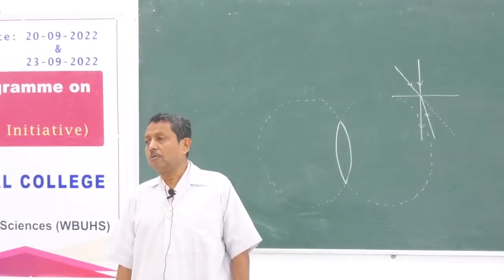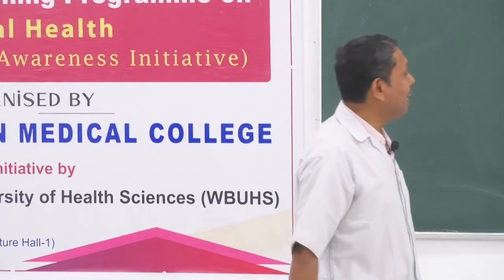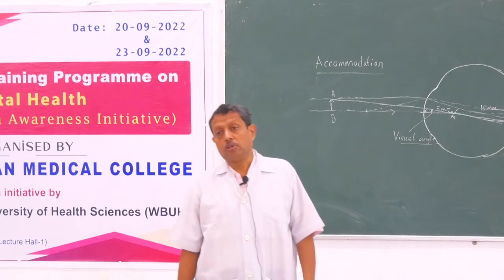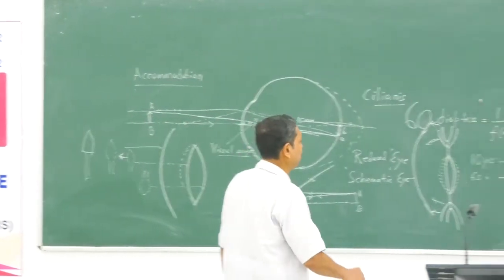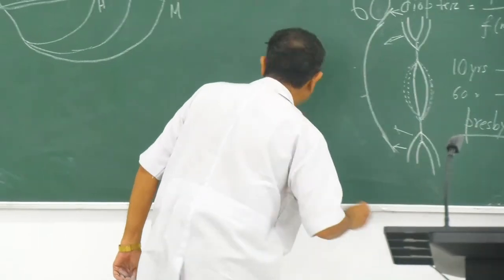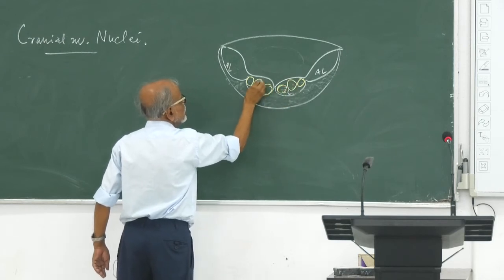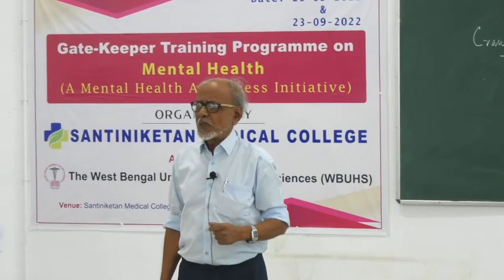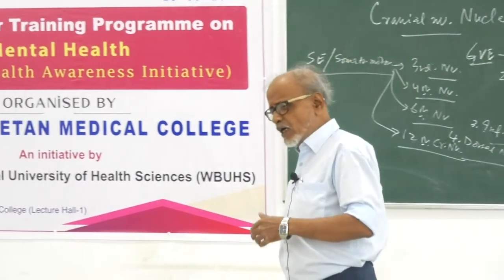Lecture On Principles of Optics in Physiology | MBBS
This video explores the fundamental principles of optics, focusing on the human eye and its physiology. The video covers key concepts such as the optical center, nodal point, and the formation of images. It also delves into the mechanisms of accommodation and the various refractive errors that can affect vision.

The Optical Center: The point on the principal axis of a lens where a light ray passes through without undergoing lateral deviation.
The Nodal Point: The point on the principal axis of a lens where an incident light ray emerges from the lens parallel to its original direction.
Image Formation: The process by which light rays passing through a lens converge to form an image of an object.
Accommodation: The ability of the eye to adjust its focus to see objects at different distances.
Refractive Errors: Conditions where the eye cannot properly focus light, leading to blurred vision. These include hypermetropia (farsightedness), myopia (nearsightedness), astigmatism, and presbyopia (age-related vision loss).
This video is a valuable resource for anyone interested in learning about the physiology of vision and the underlying principles of optics. It is also relevant to students of medicine, optometry, and related fields.

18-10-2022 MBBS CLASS